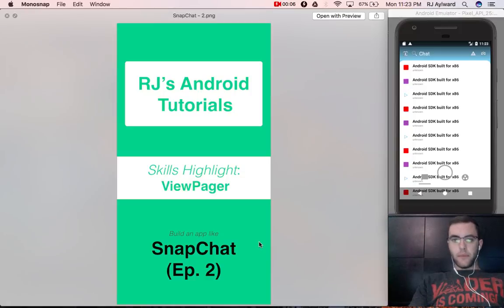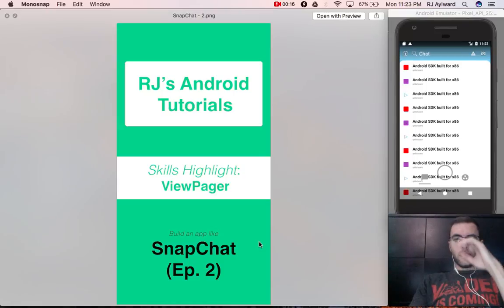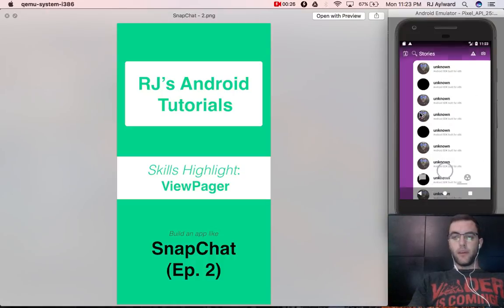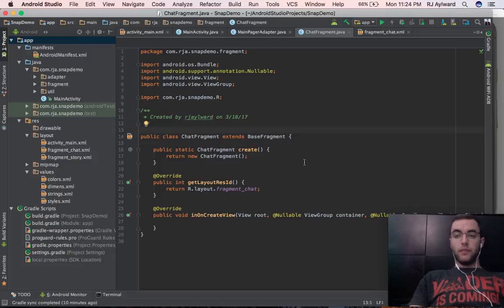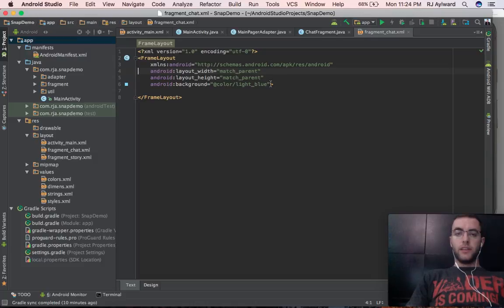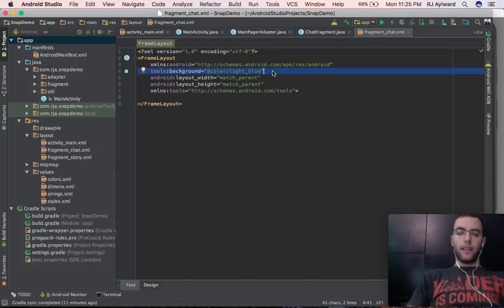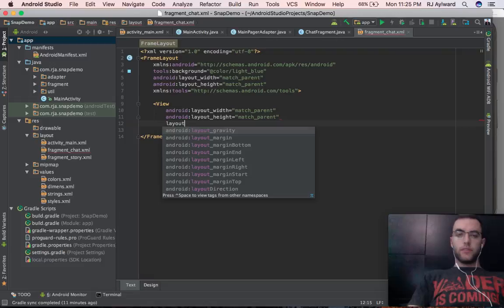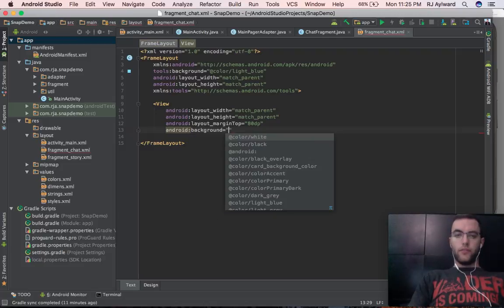Android App Tutorials - Build Snapchat Ep. 2 - ViewPager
Episode 2 in the Build Snapchat series where we focus on building the core pages and navigating between then using a ViewPager